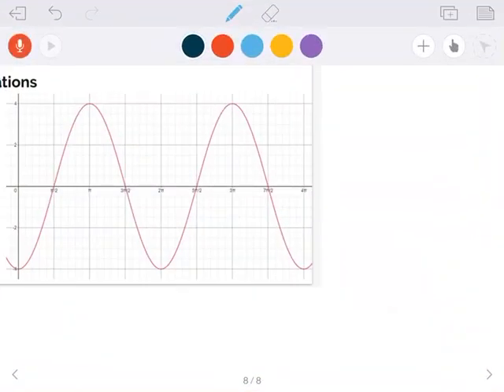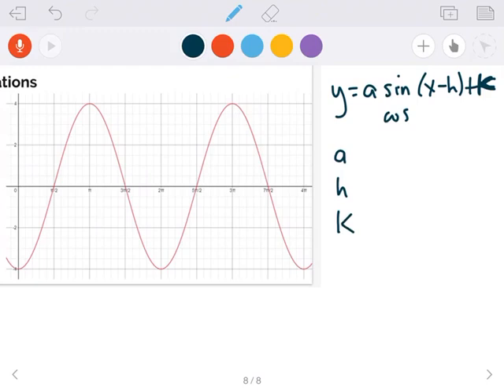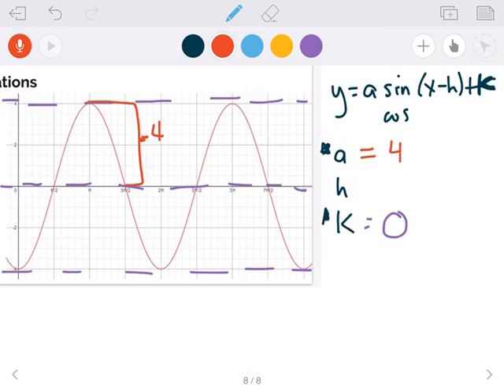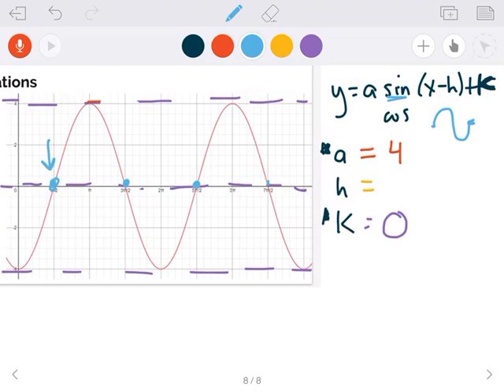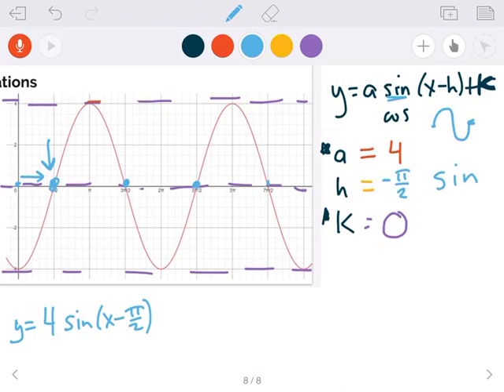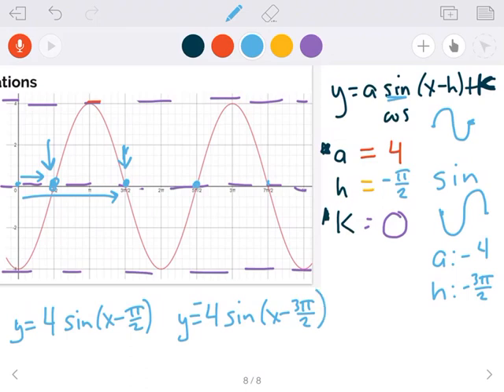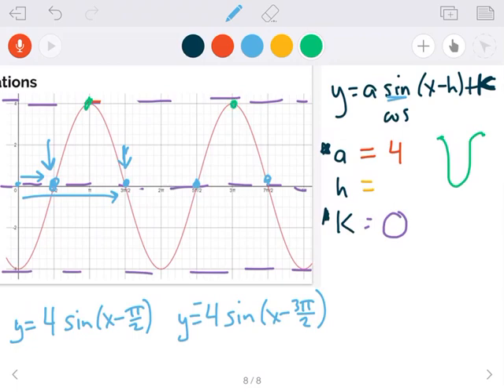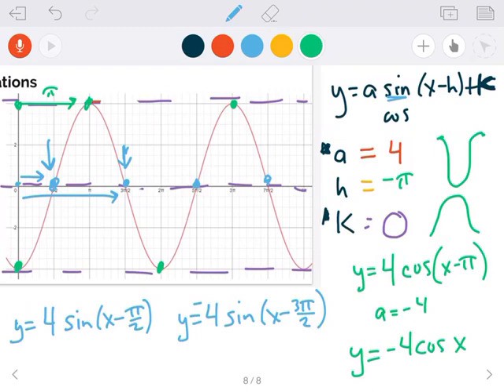Writing equations from trig graphs